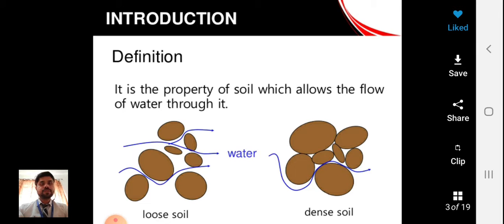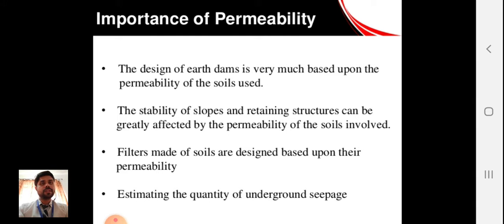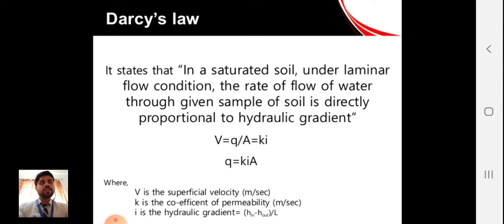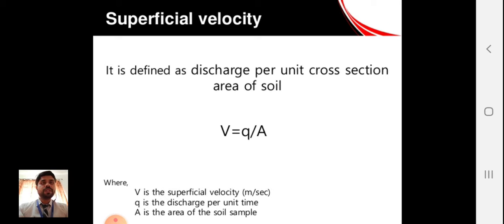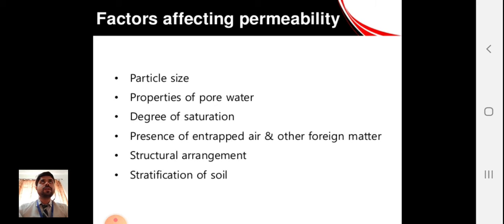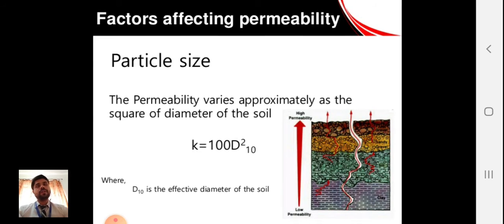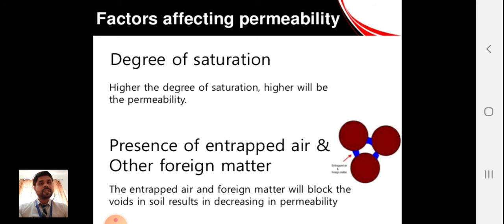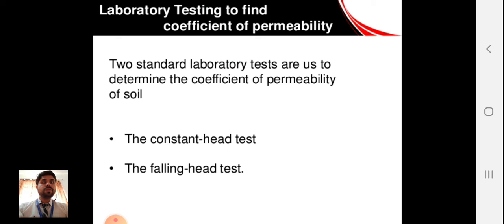Permeability of Soil / Geotech Engineering/ prof. Sachin Jat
Soil permeability is the property of the soil to transmit water and air and is one of the most important qualities to consider for fish culture. A pond built in impermeable soil will lose little water through seepage. The more permeable the soil, the greater the seepage.